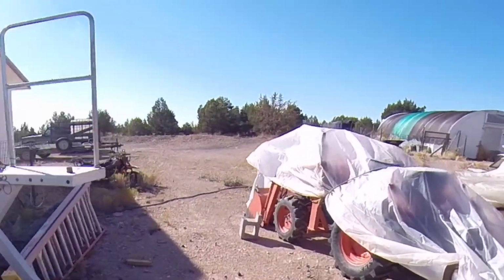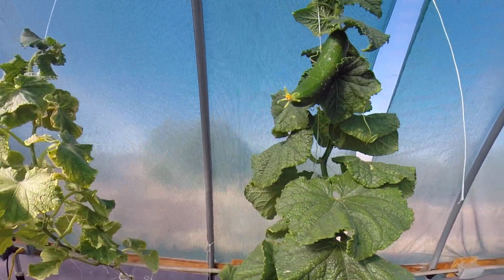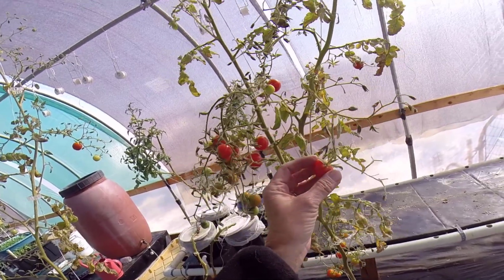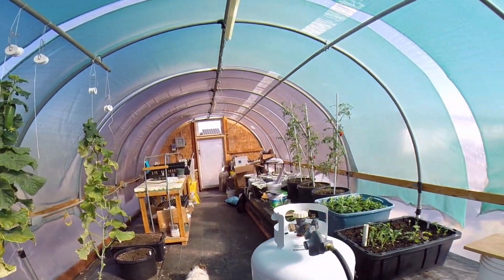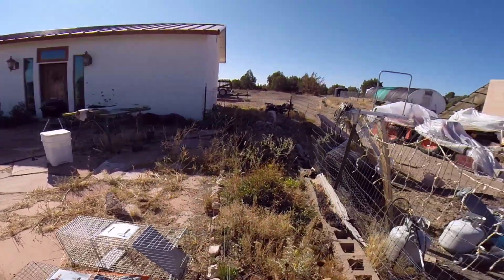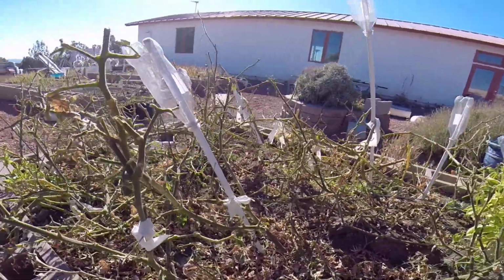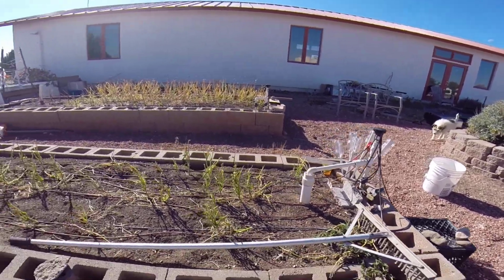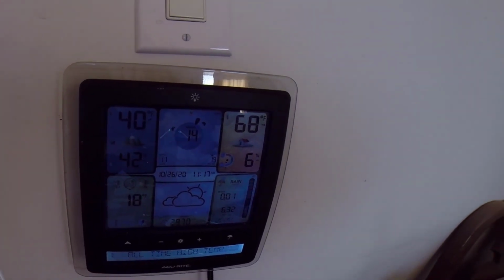Greenhouse Tour After Hard Freeze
Surprise! Hard freezes hit our homestead. We just cleaned and reorganized the greenhouse when the forecast changed dramatically. Come along for a Greenhouse Tour After Hard Freeze.

Take care.

Henry & Irene
BrainStorm Acres